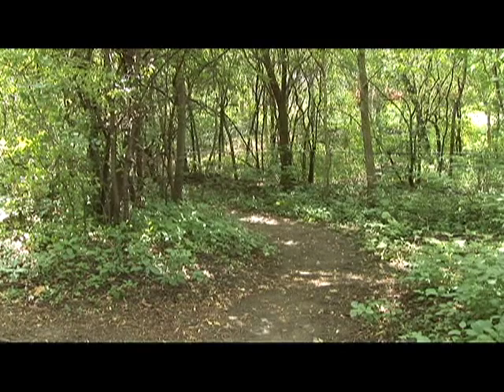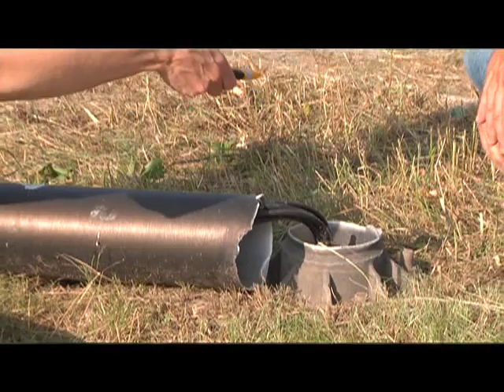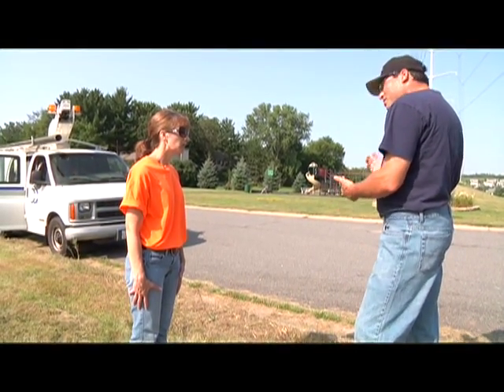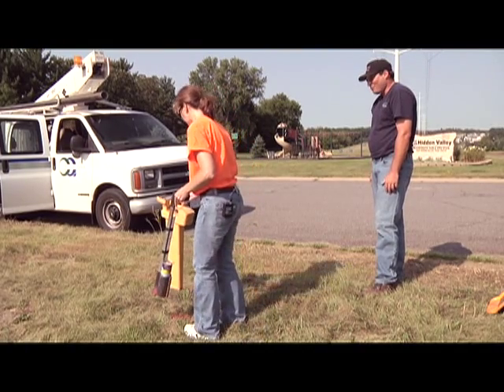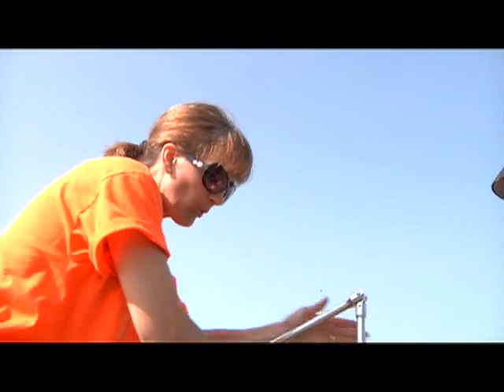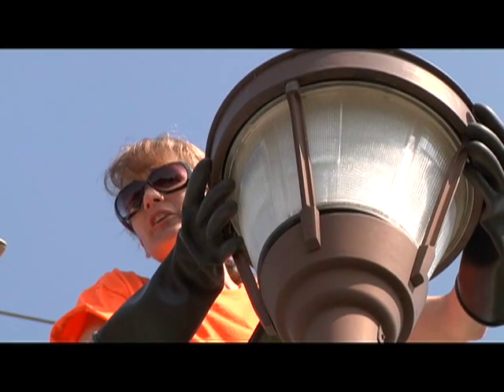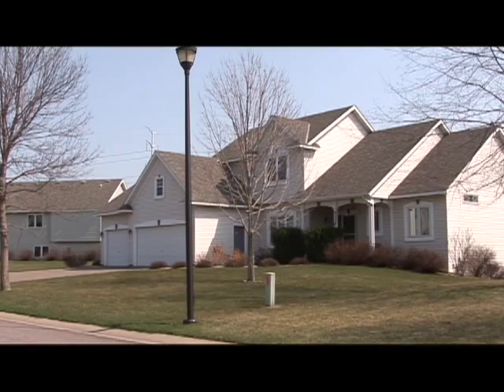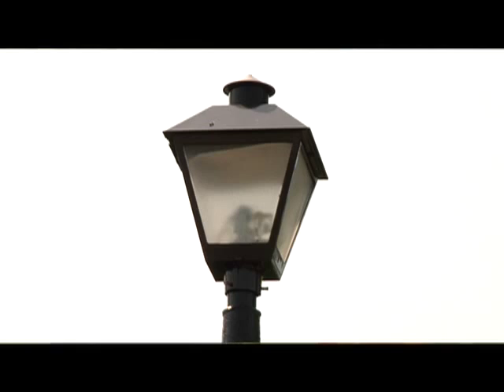City Job - Street Light Repair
Cathy repairs a street light that was knocked down in a traffic incident.